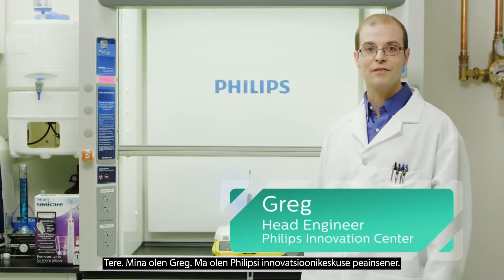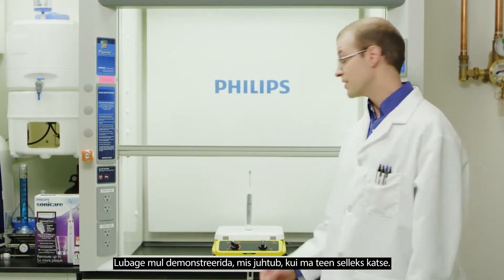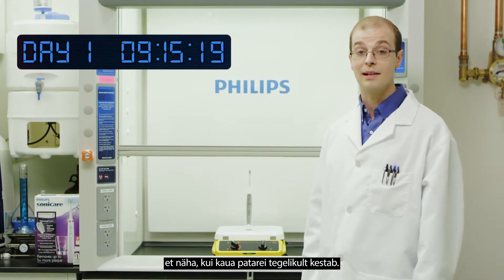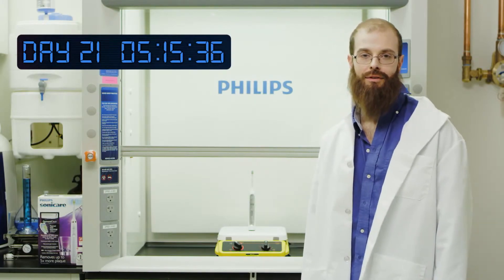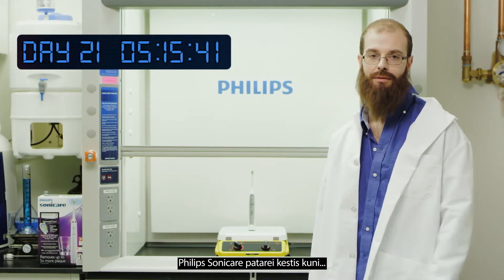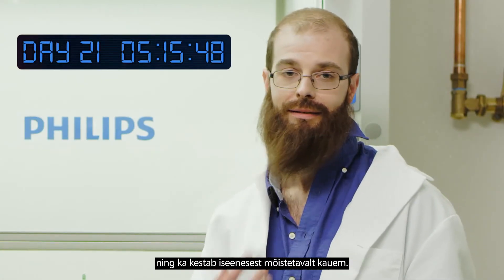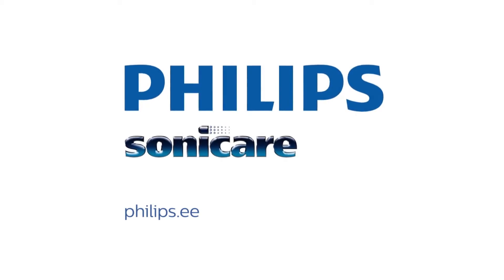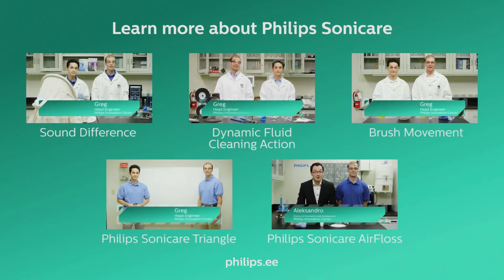Mis on Philips Sonicare hambaharja aku eluiga?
Unikaalne dünaamiline Philips Sonicare elektriline hambahari töötleb õrnalt ja efektiivselt hambavahesid ning igeme piirkondi. Tutvu ka teiste Philips Sonicare hambaharja omadustega!